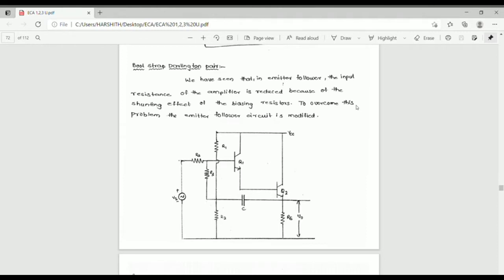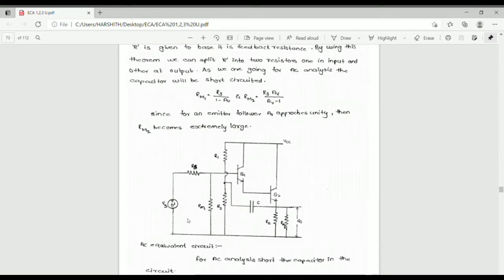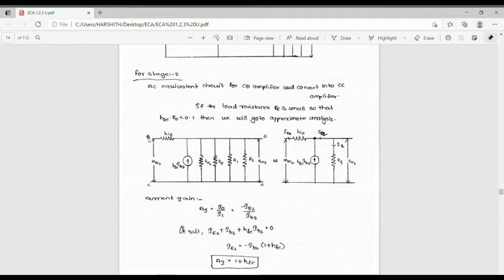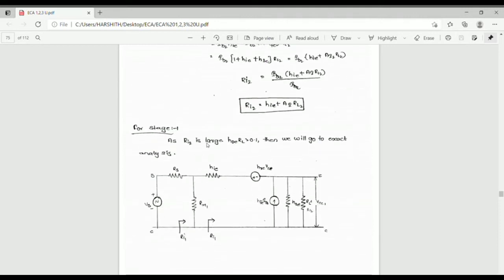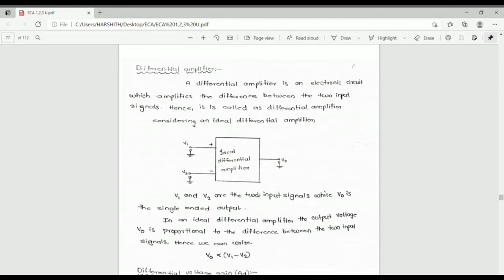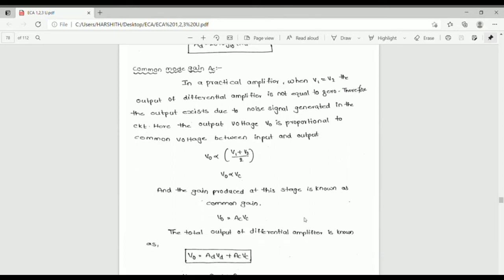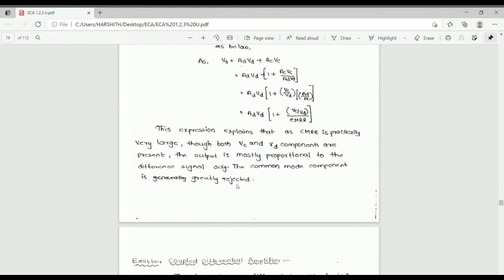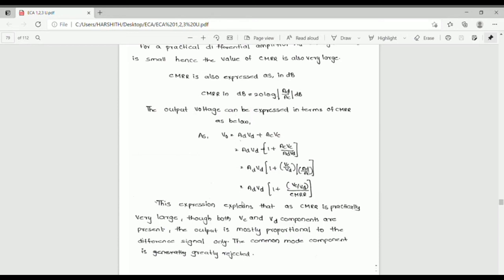ECE-22 ECA Differential Amplifier